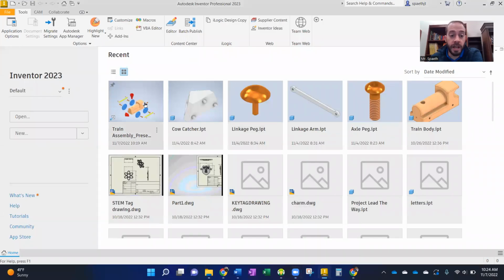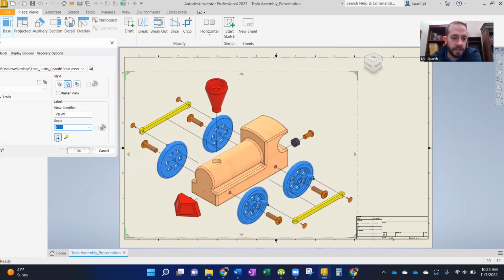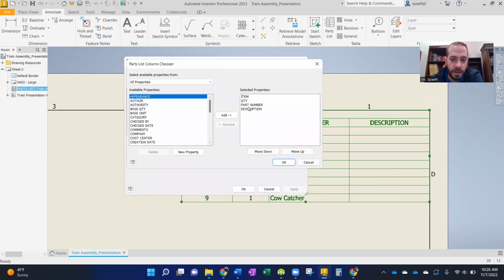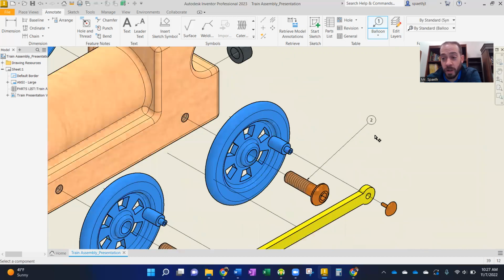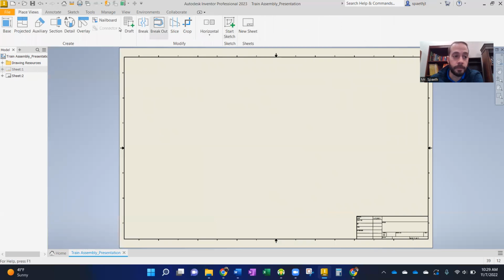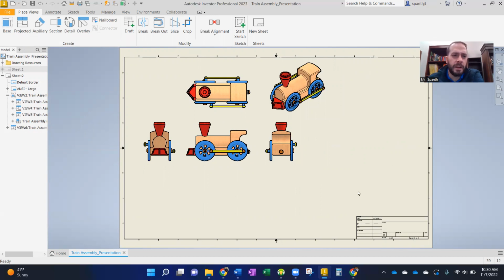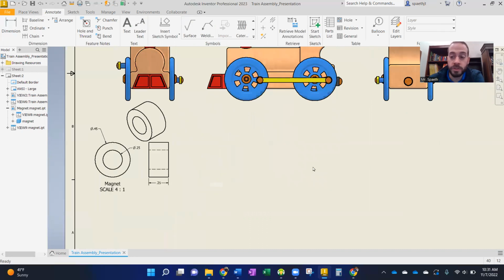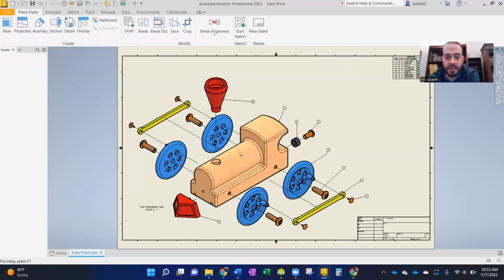Train Drawing File (Prints)